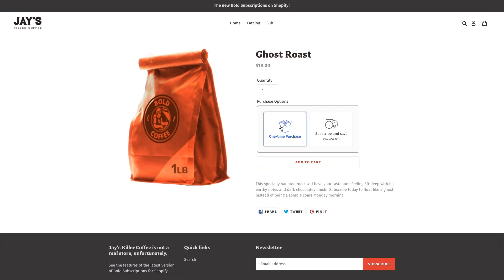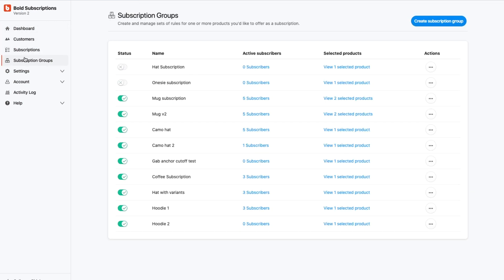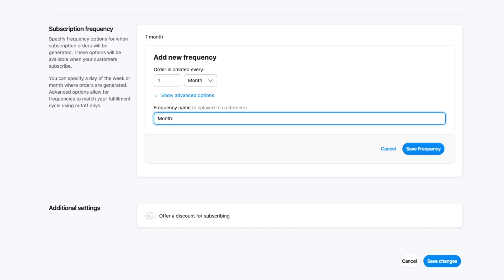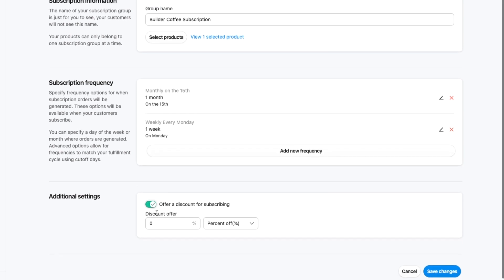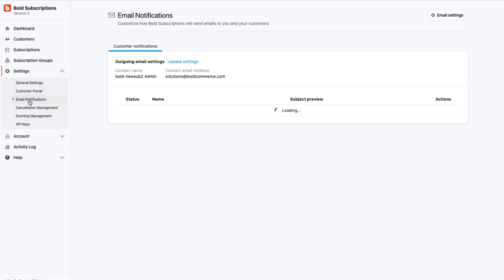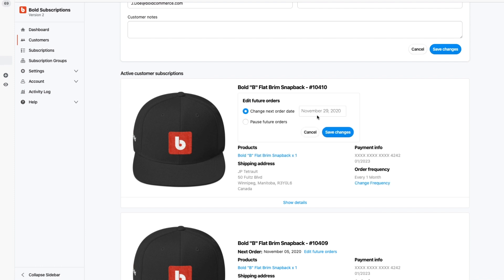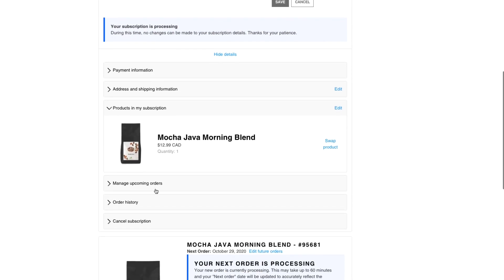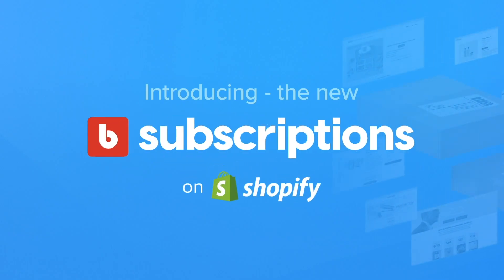Walkthrough Of Bold's Subscriptions App for Shopify Checkout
Build and scale a custom recurring revenue solution for your e-commerce store with Bold's Subscriptions App for Shopify Checkout. It's fully integrated with the Shopify store checkout so your online customers can purchase both recurring and one-time purchases in the same place at the same time. You can access our robust APIs and webhooks for advanced customization of your e-commerce subscription program. Plus FREE White-Glove migrations from other Recurring Payments/Subscription Apps including YOTPO Subscriptions!

- Learn More About Bold’s Subscriptions and Recurring Orders App for Shopify Checkout today!

- Get Bold's Recurring Payments and Subscriptions App for Your Shopify Store